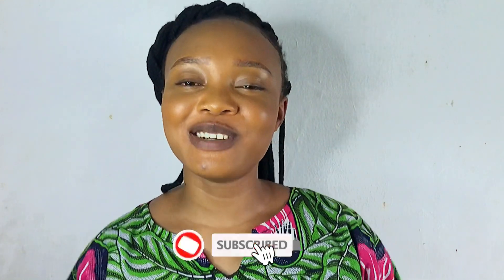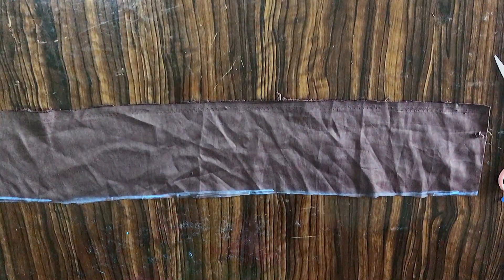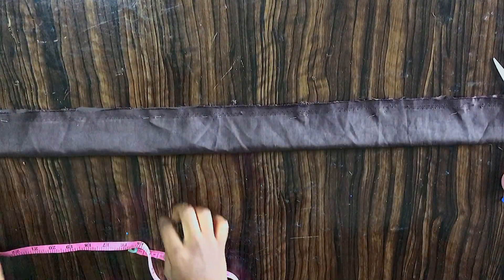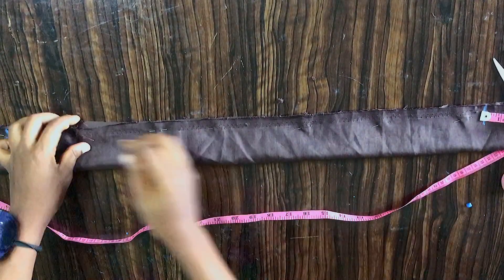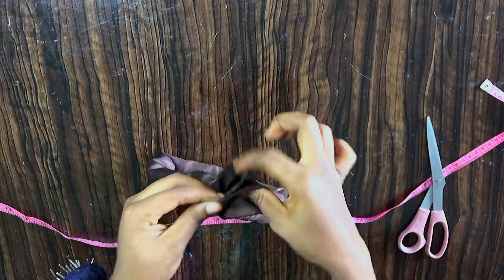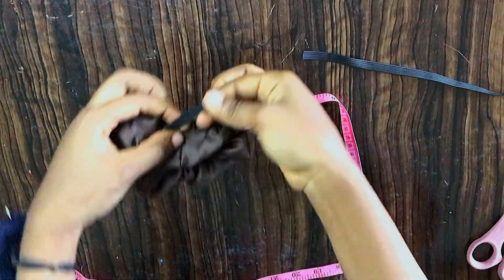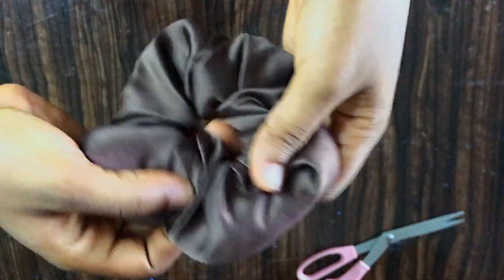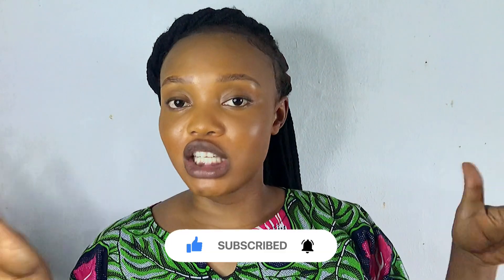DIY SCRUNCHIE IN 3 MINUTES| EASY| HOW TO SEW SCRUNCHIE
Hello Jodam fams

This video is about how to sew a scrunchie at home DIY in 3 mins